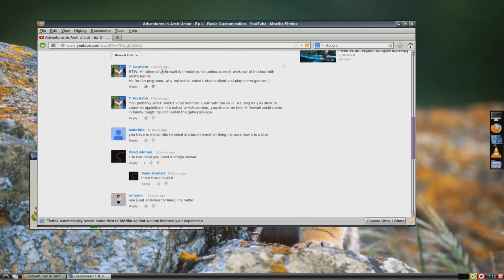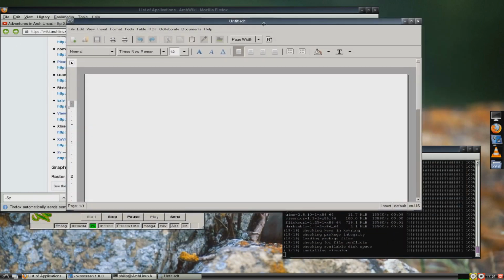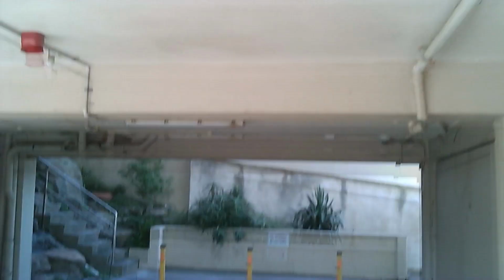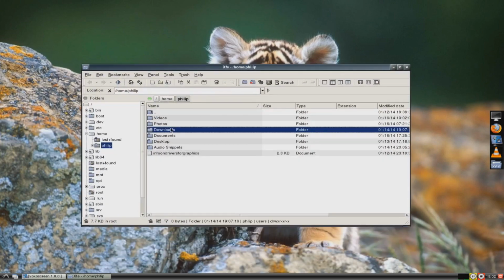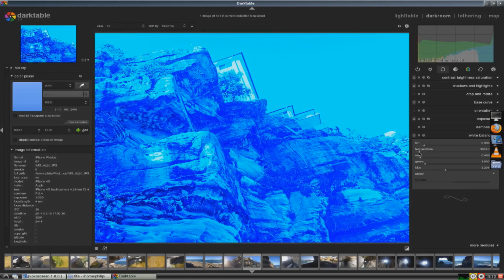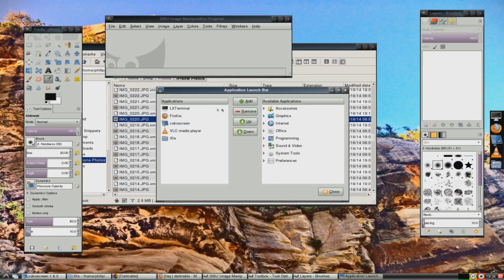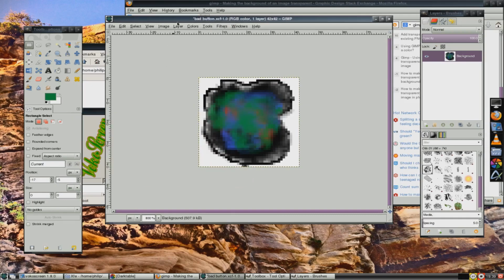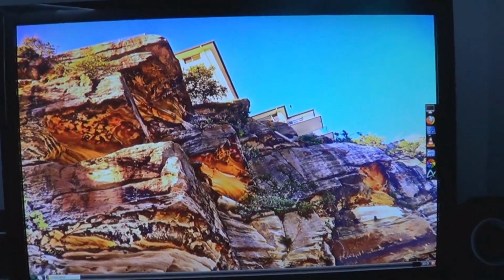Adventures in Arch Uncut - Ep 3 - Photo Editing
In episode 3 I get my hands dirty with a bit of basic photo editing with Darktable. I don't just go grabbing random images off the internet to edit though... I TAKE THEM MYSELF! I also give Gimp a spin but due to never using it before I create poor "Artwork" (an ugly mess of pixels) that I stupidly set as the image for my app launcher button.

Please leave comments for good games I could play in Arch Linux for the next episode!

Adventures in Arch Linux is a series that lets you experience me going from a minimal Arch Linux installation to a bloated installation full of software with heaps of desktop customizations and well... Everything! Everything you see is unscripted, unplanned and uncut. This means that every failure, success and reaction I make throughout the journey will be on camera and captured within each episode. I will be taking suggestions in each episode of what software I should add to arch Linux and try out on camera so you can see my unacted first impressions of all available software for Arch Linux.